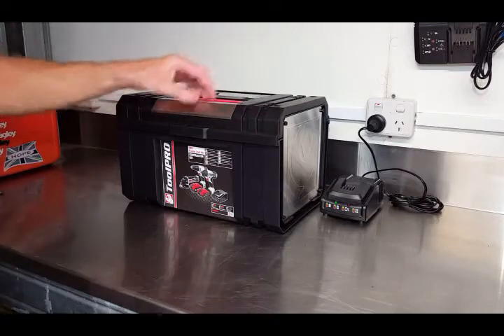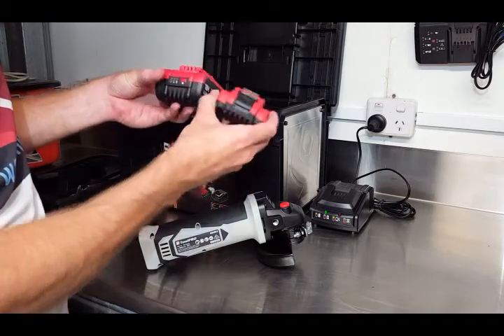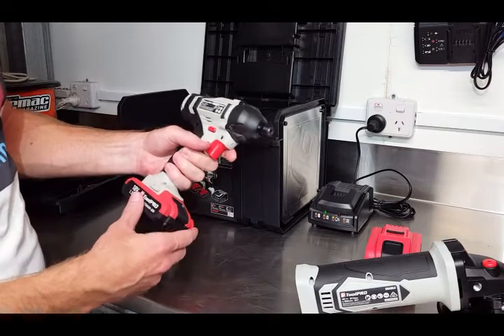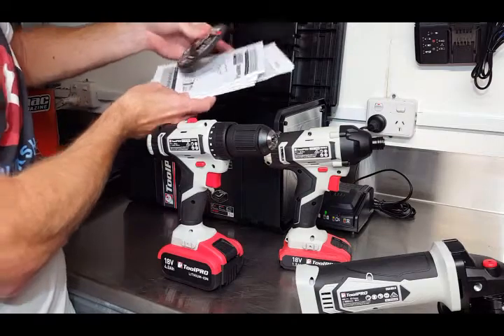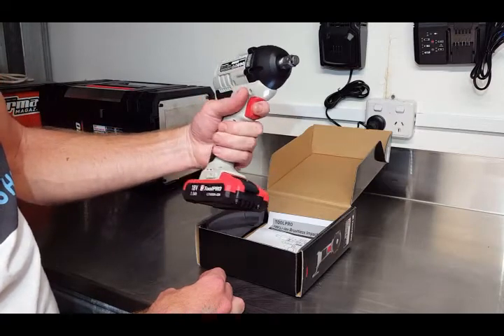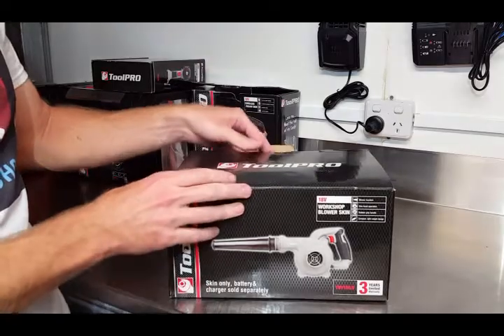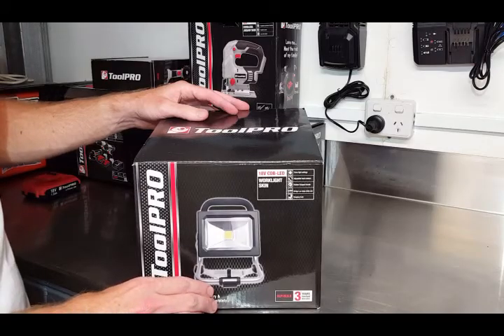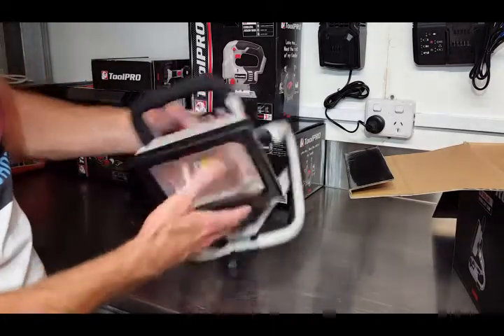Tools review prelim. Supercheap Auto Toolpro 18v cordless tools range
Supposed to be a quick overview :-P
Their drill, driver, brushless impact wrench, angle grinder, jigsaw, blower, work light. All use the same Lithium Ion battery platform with a quick charger.
Thanks to SCA.